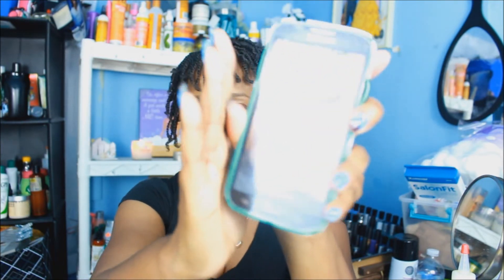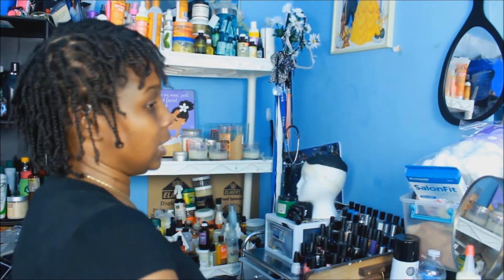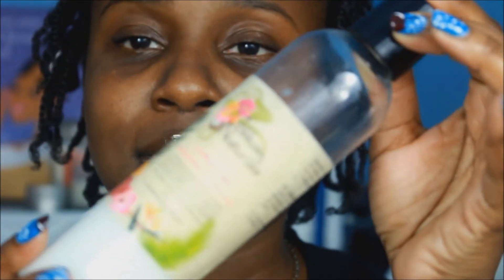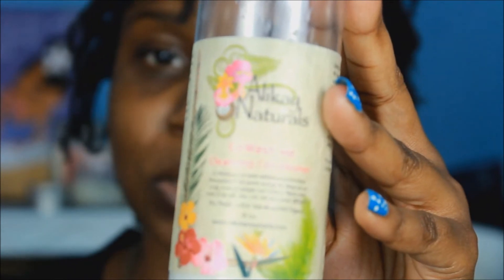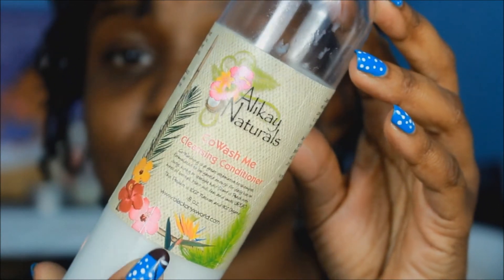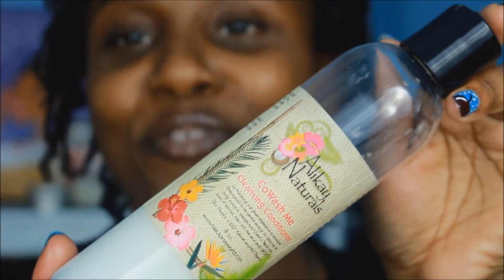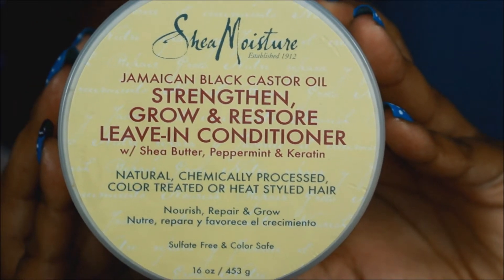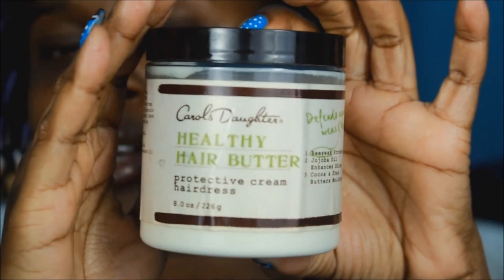Natural Hair| Mini twists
watch in HD look below for detailed info!!

Hey everybody,

this is just a vid on my mini twists please enjoy!!

Hair's Characteristics:

Last relaxer/texturizer: Ocotber 28, 2011
BC: July 1, 2012
Hair's porosity: High
Hair's Density: Low(edges/nape) the rest of my hair high/medium

Want to catch me in between vids look below to see how:

Fb like pg: marquita83
Fb Like pg: 3CurlyBeautiesLLC